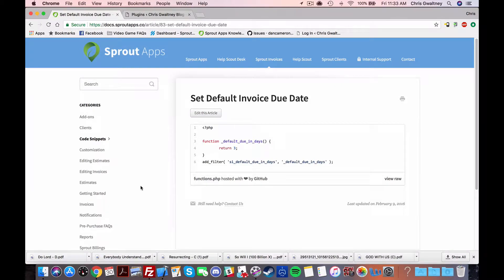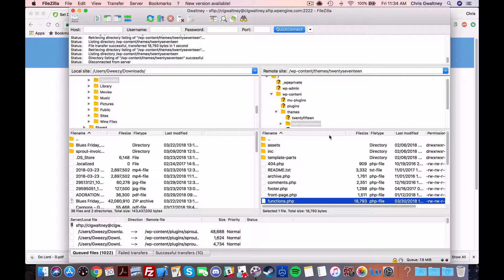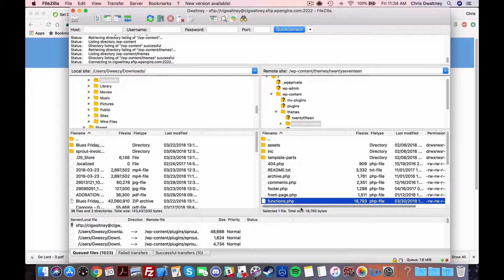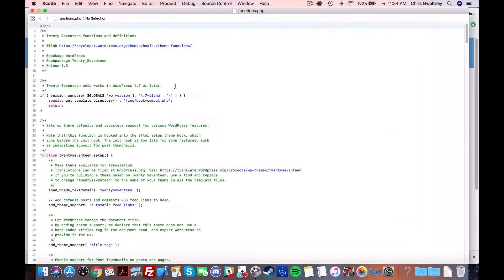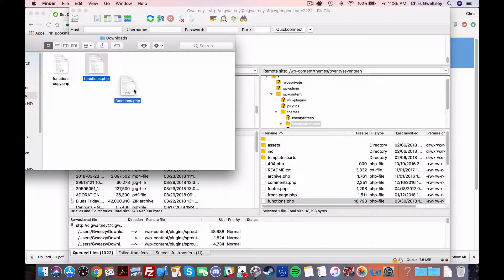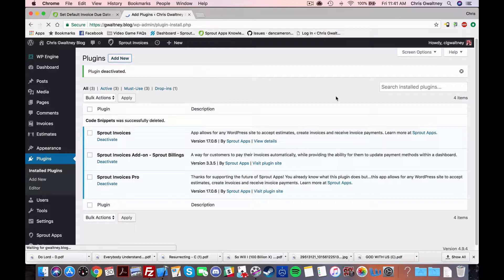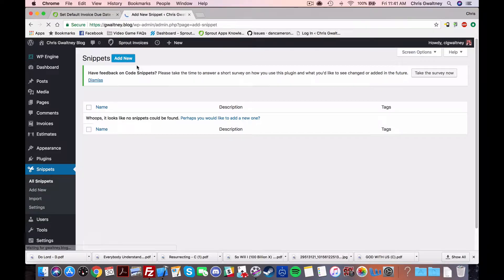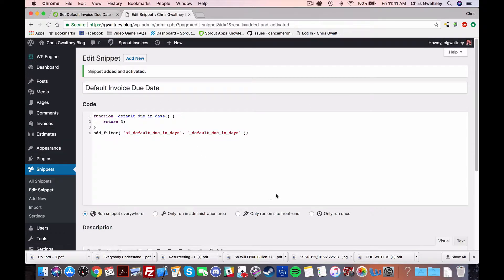Sprout Invoices Tutorial: How to Use Code Snippets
Learn how to use code snippets to customize your Sprout apps purchases!